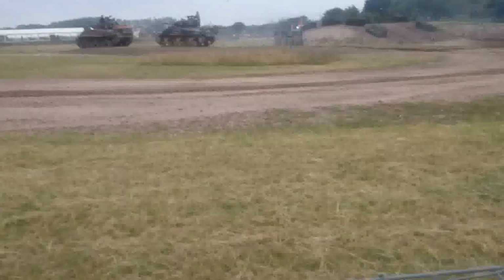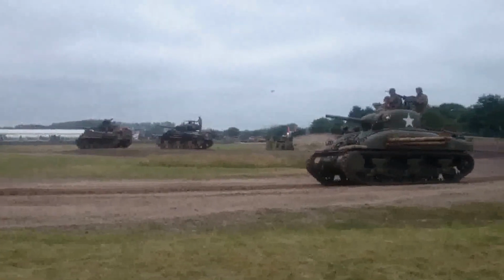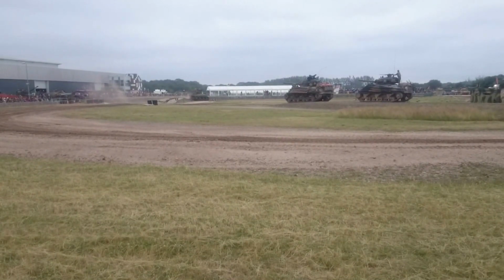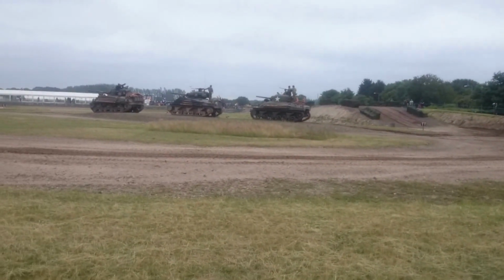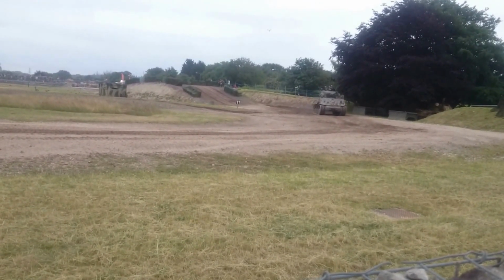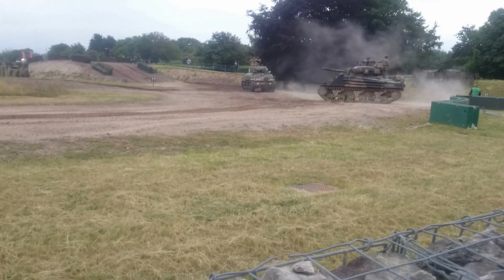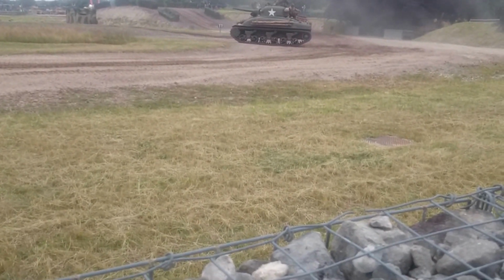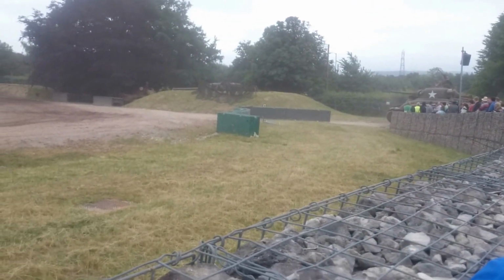Historical Armour Part 2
Historical Armour display from Tankfest 2015 featuring:
M4A2 Sherman (Fury),
M4 Sherman (Lucy Sue),
M4A1 Sherman